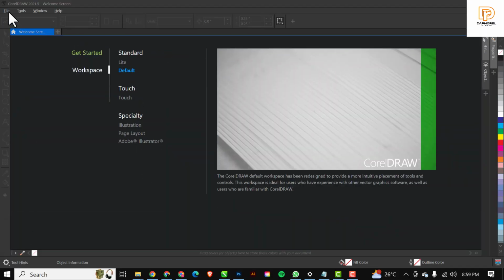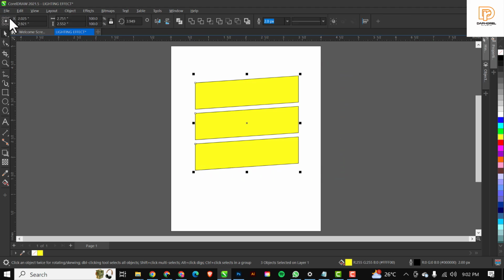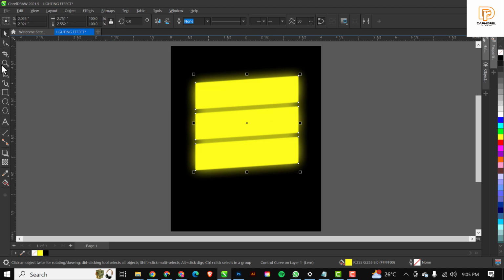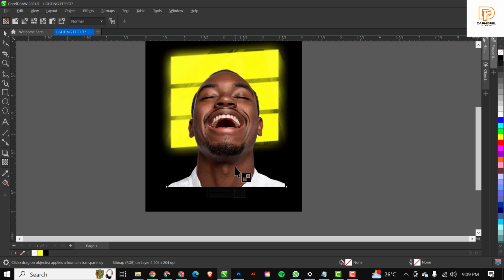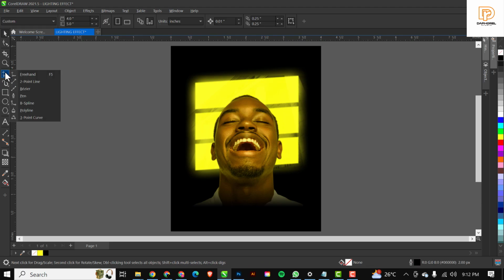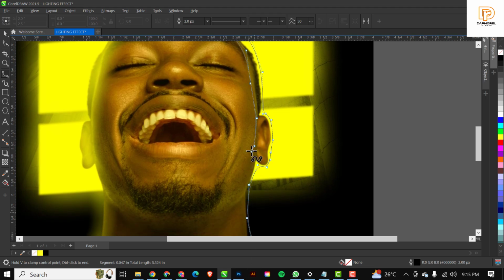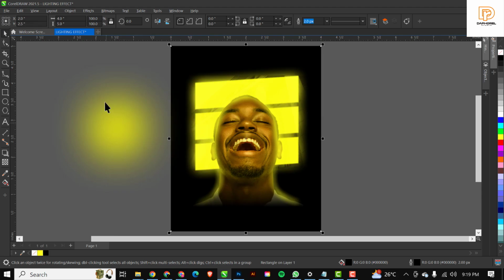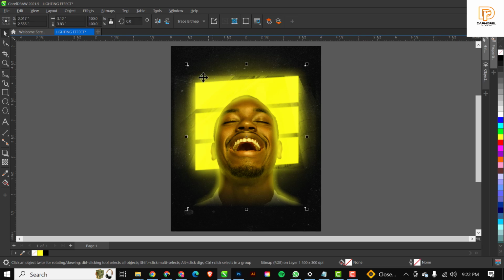How to Create a Stunning Glow Effect in CorelDRAW | Step-by-Step Tutorial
Unlock the secrets to creating a breathtaking glow effect in CorelDRAW with this detailed step-by-step tutorial! Whether you're designing eye-catching logos, posters, or digital artwork, this guide will show you how to use CorelDRAW’s powerful tools to add a stunning glow that makes your designs pop. Perfect for beginners and experienced designers alike, we’ll cover everything from layer techniques to color blending for a professional finish. Watch now to elevate your design skills and create mesmerizing visuals!